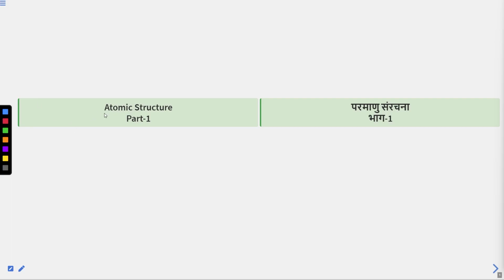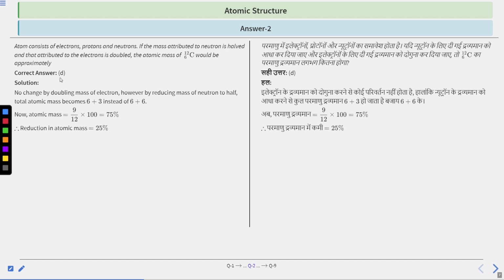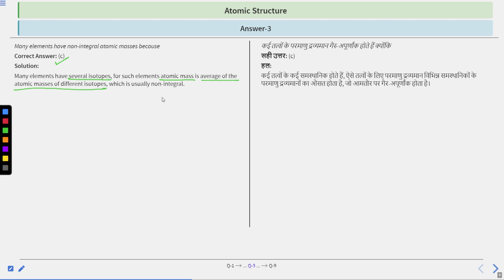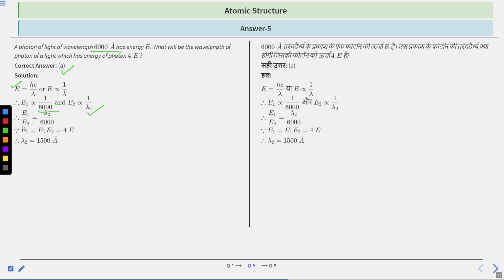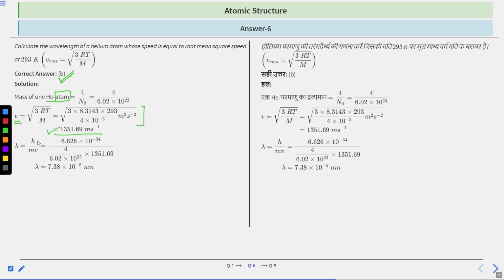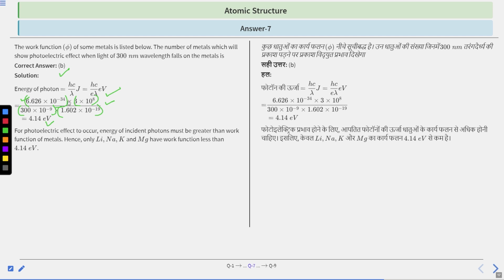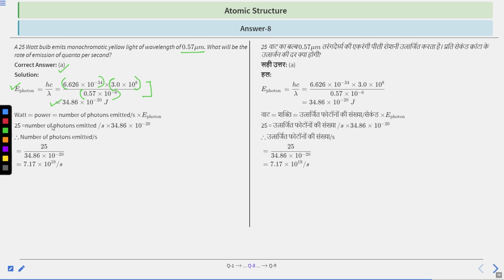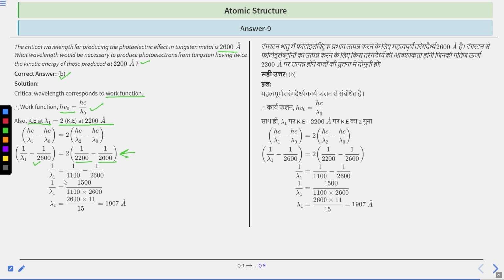Atomic Structure Part 1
Subject: Chemistry
Programme Name: Atomic structure
Course Name: Engineering

This lecture covers some practice questions on the concept of Atomic Models (Thomson and Rutherford), Bohr's Model of Hydrogen Atom, Developments Leading to the Bohr's Model of Atom, Characteristics of Wave, Particle Nature of Electromagnetic Radiation (Planck's Quantum Theory), Photoelectric Effect, Spectrum of Hydrogen Atom, Dual Behavior of Matter, Schrödinger Wave Equation, Concept of Atomic Orbitals as One Electron Wave Function, Quantum Numbers and their Significance, Rules for Filling Electrons in Orbitals, Electronic Configuration of Elements, Subatomic Particles, Different Types of Atomic Species

📡 Key Features:
Syllabus-based Content